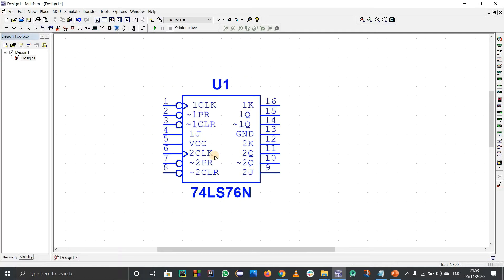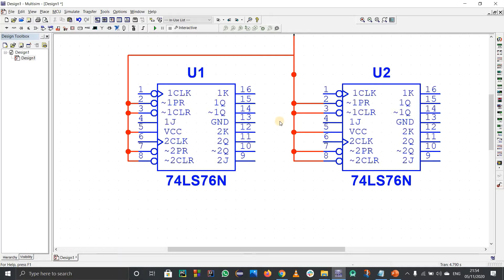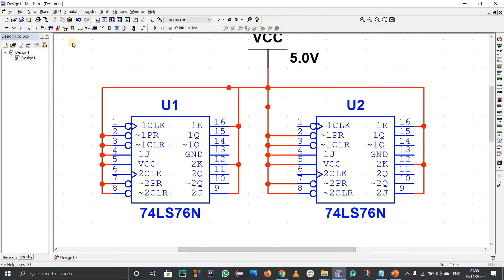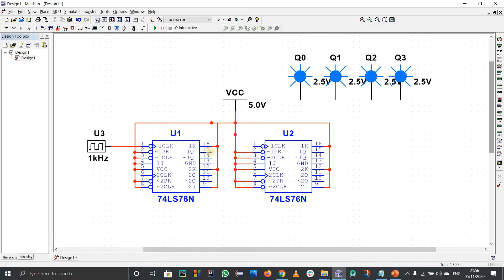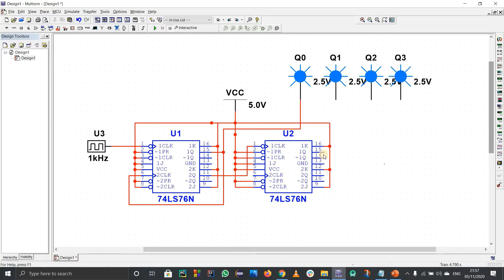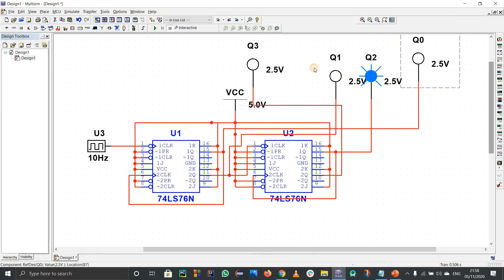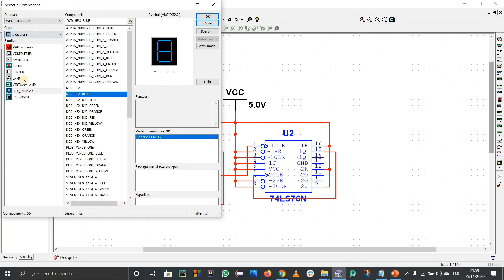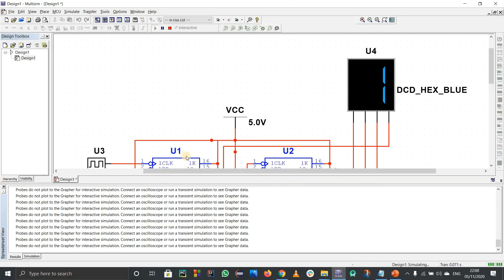MULTISIM | ASYNCHRONOUS UP COUNTER USING IC 74LS76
In this video we will implement a 4 bit up asynchronous counter in multisim. But we will use the IC and not the ready-made block of a JK flip flop.